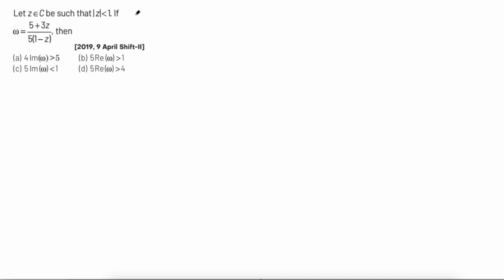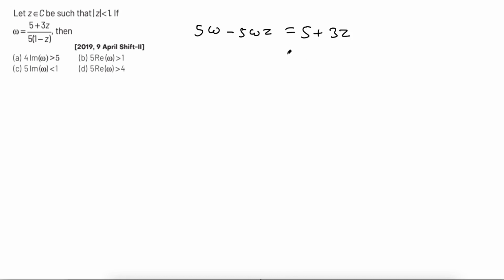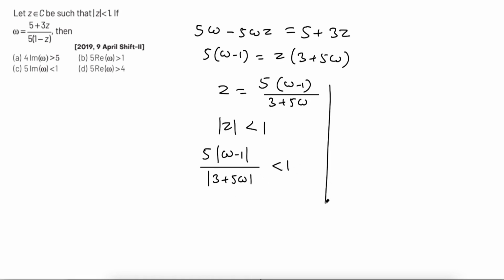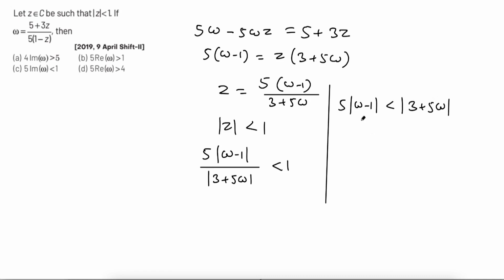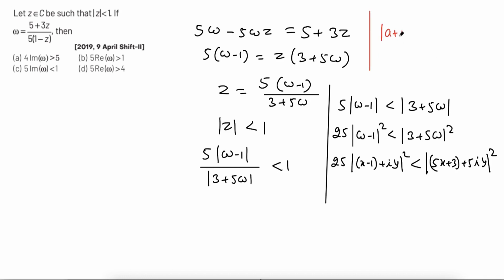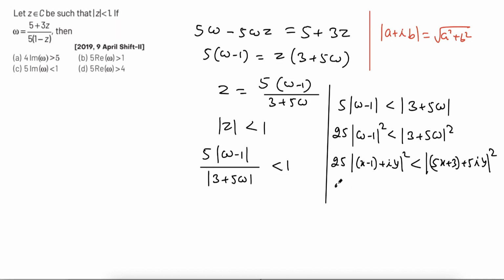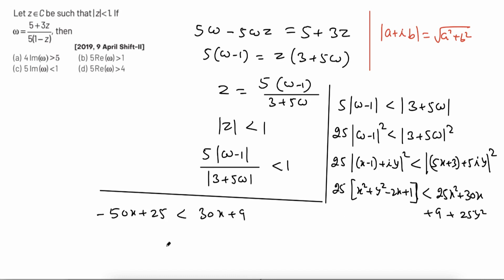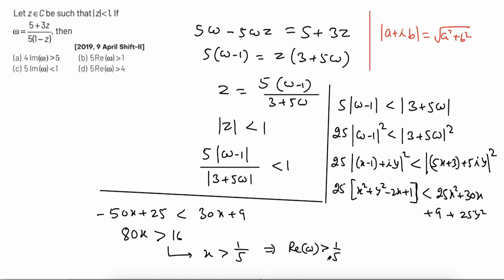JEE Main 2019 Complex Number Question | Detailed Solution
Mathiit teaches JEE Main 2019 Complex Number Question step by step for JEE Main and Advanced preparation. Learn the key idea, follow the worked reasoning and use the lesson for concept revision and exam-oriented practice.